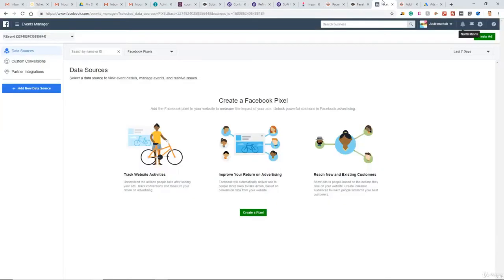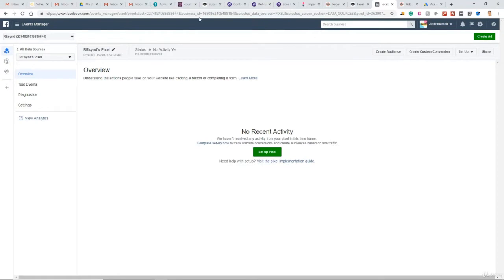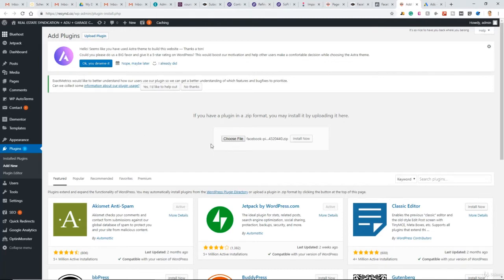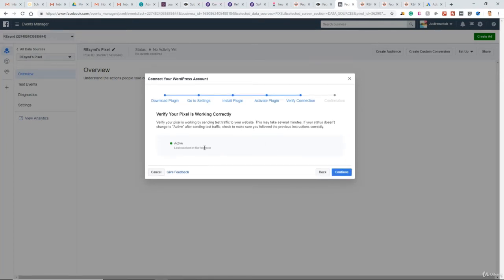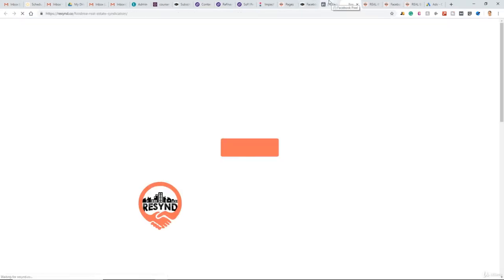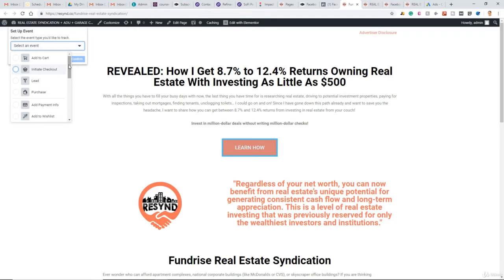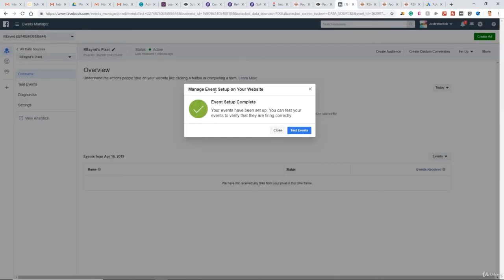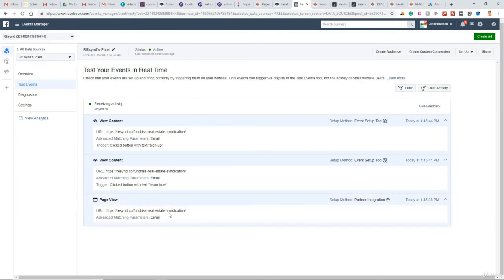Install the Facebook Pixel for your clients